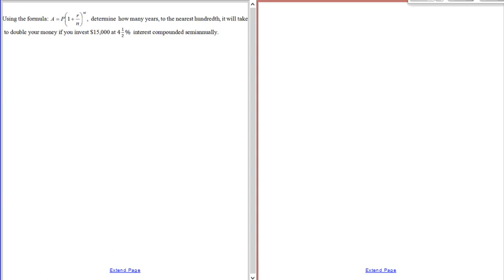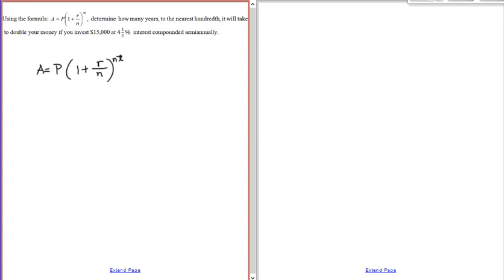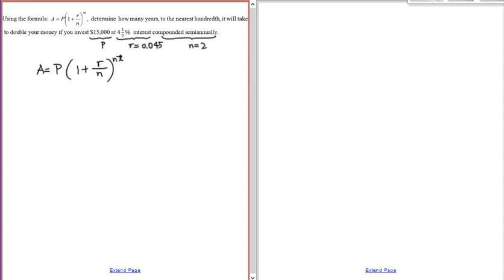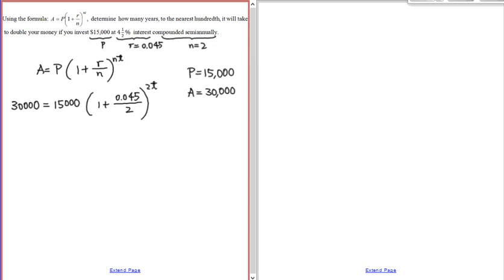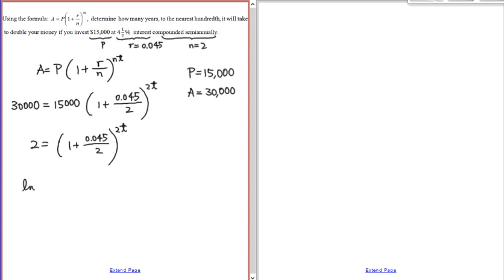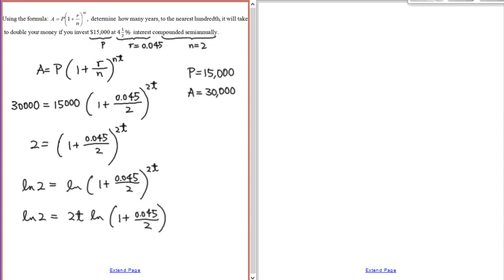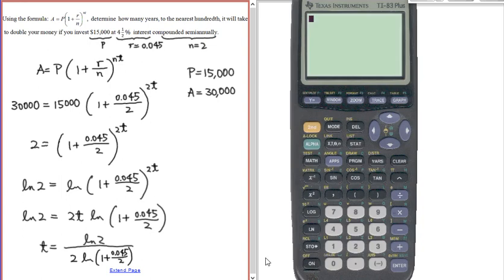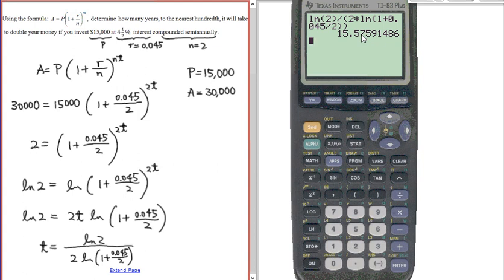MA 119 Final Review 41 Solve an exponential equation – Compound interest2